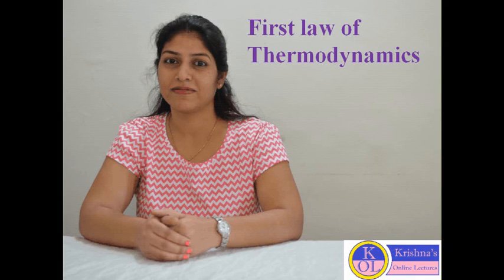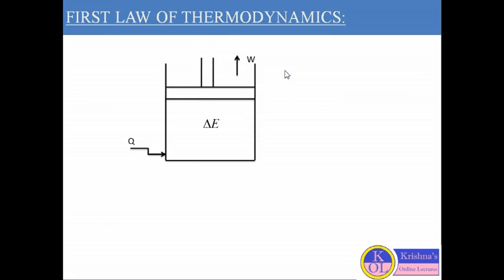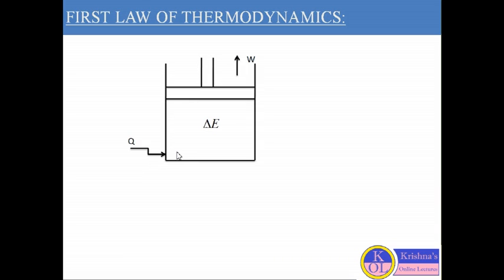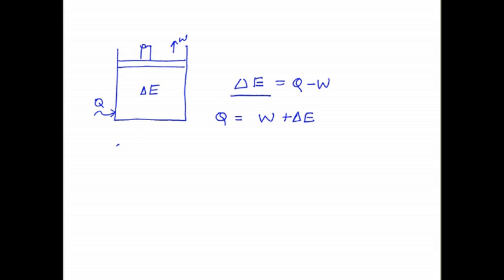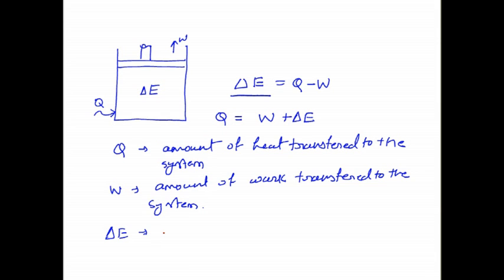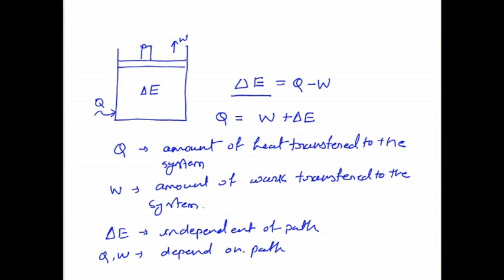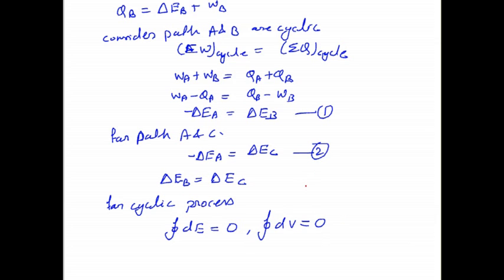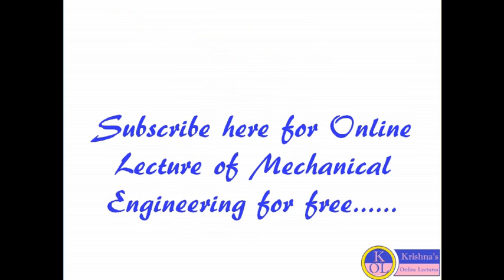FIRST LAW OF THERMODYNAMICS